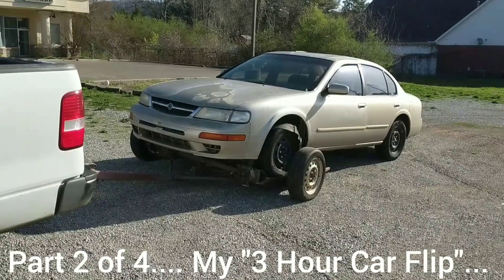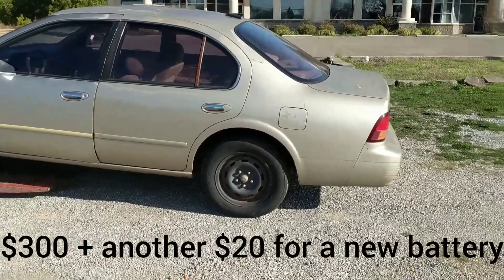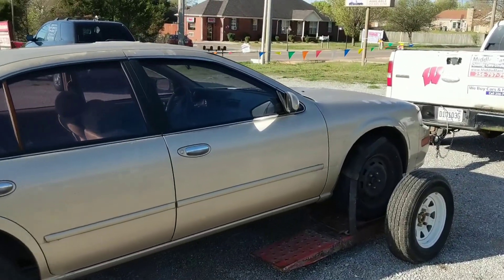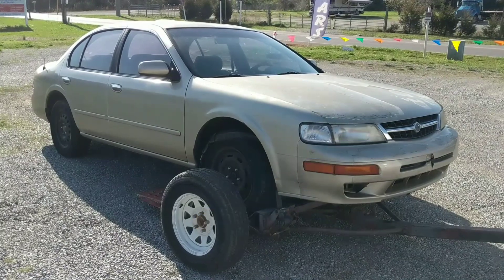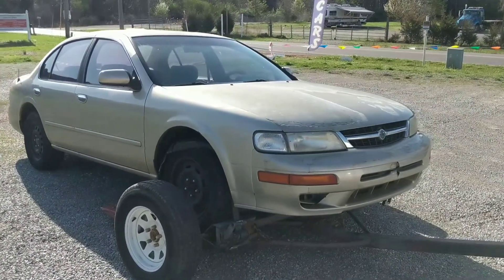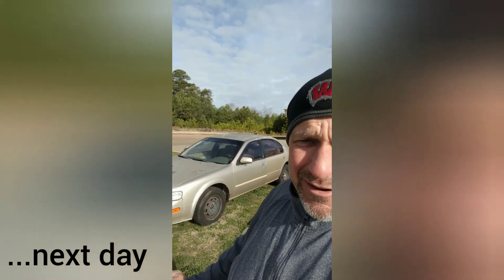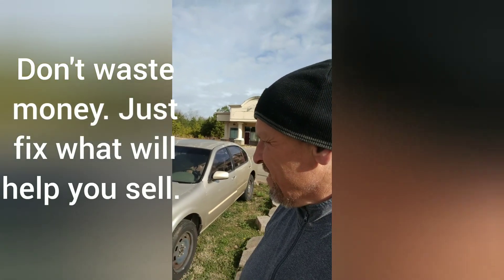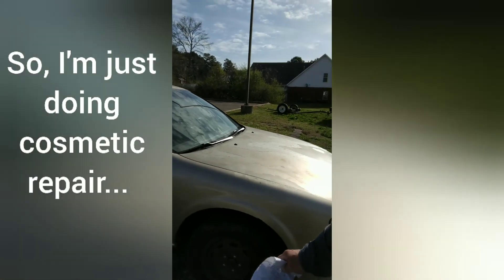How To Flip Cars: My "Real Life 3 Hour Car Flip" (#2 of a 4) Turning a 258% profit in under 3 hours!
My 3 Hour Car Flip, #2 of 4